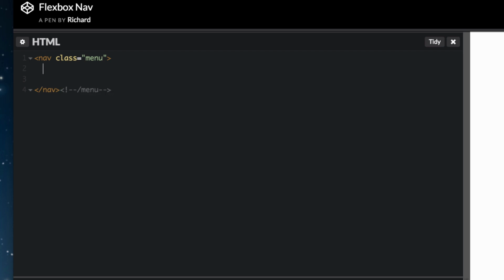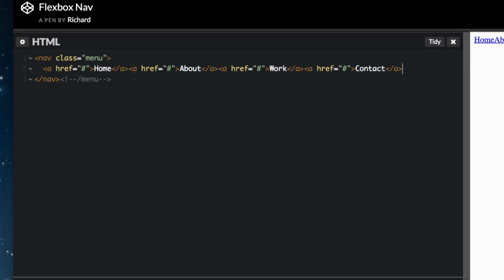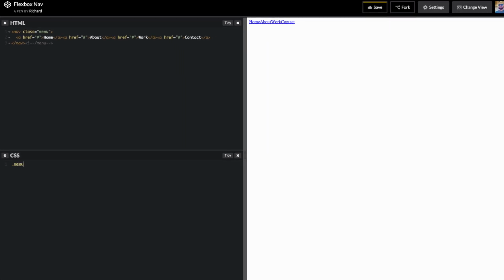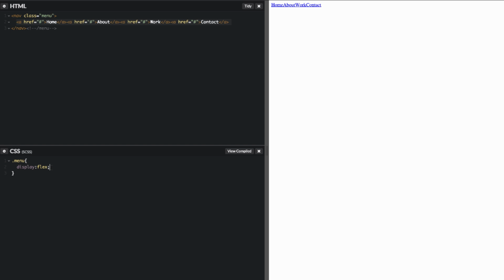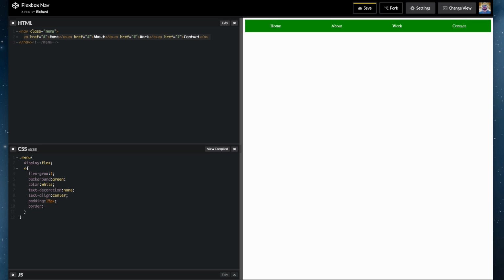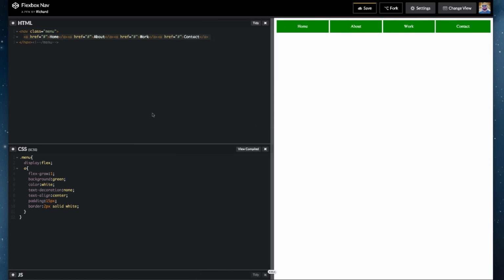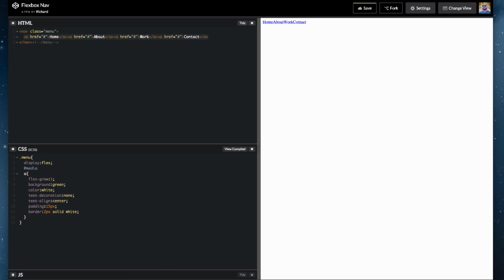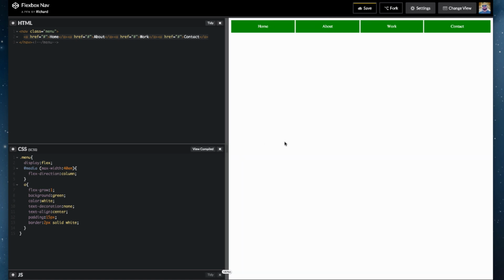Responsive Flexbox Navigation